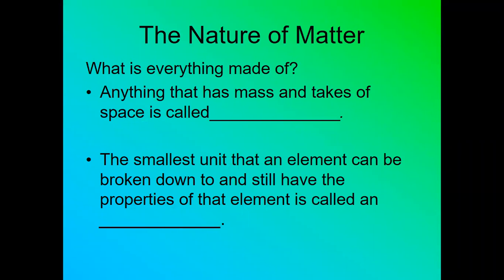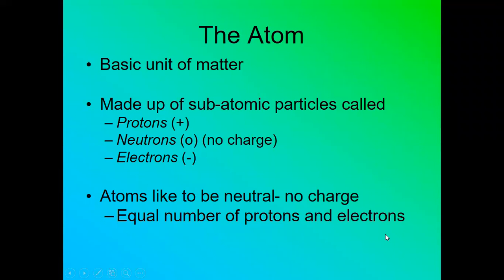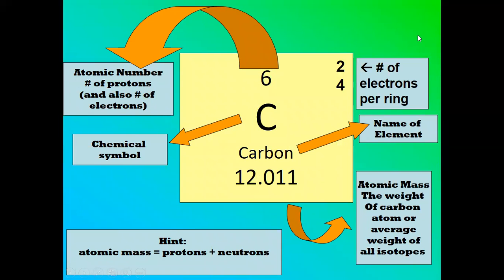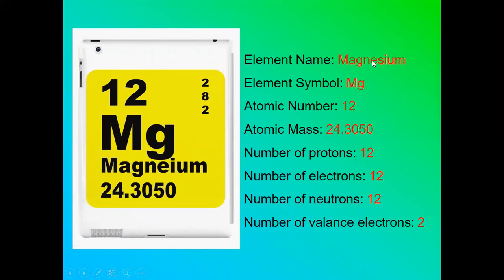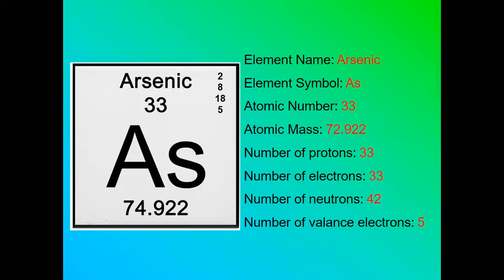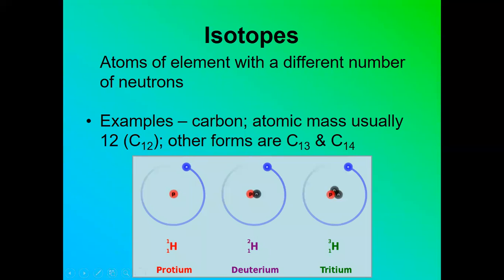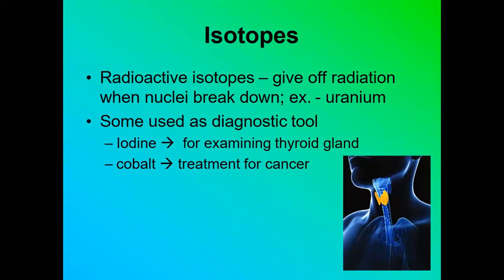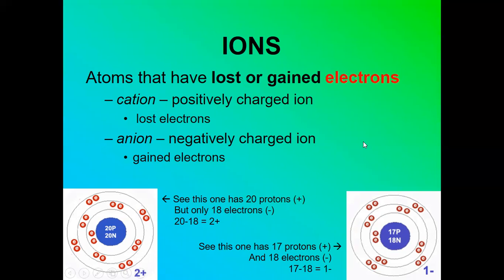Intro Chemistry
What is everything made of?
What are elements?
What are the parts of an atom?
How do you read a block on the Periodic Table?